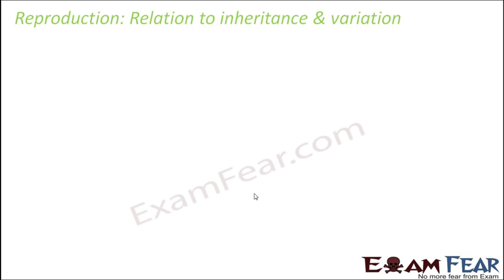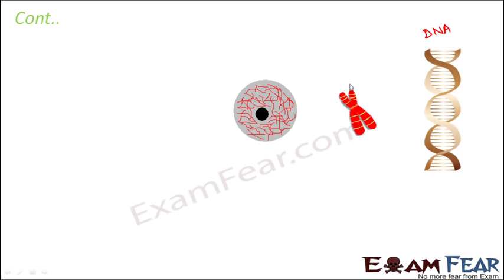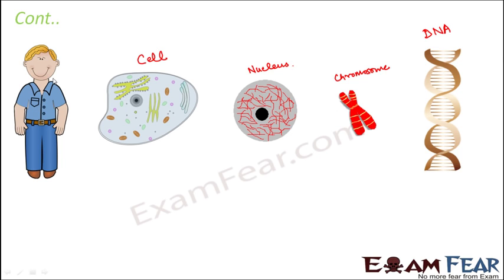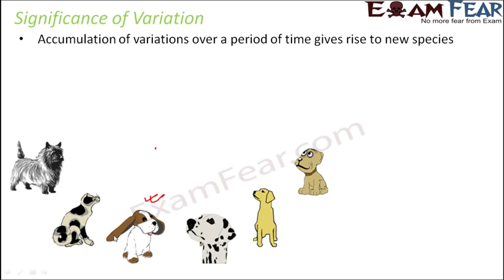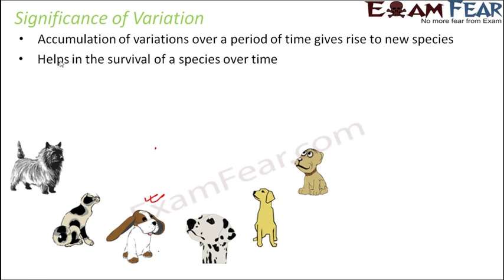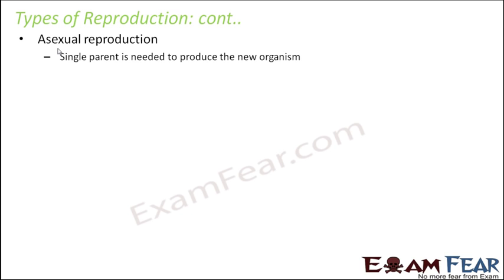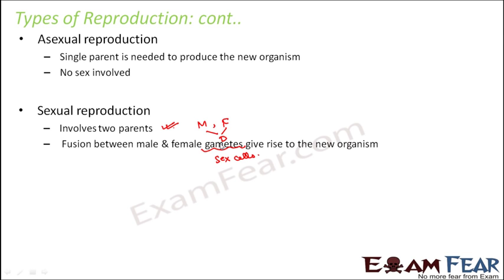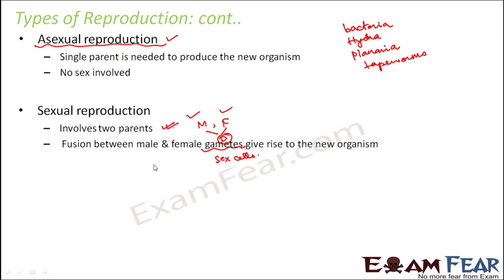Biology Reproduction in Organisms part 2 (Asexual, Sexual Reproduction) class 12 XII